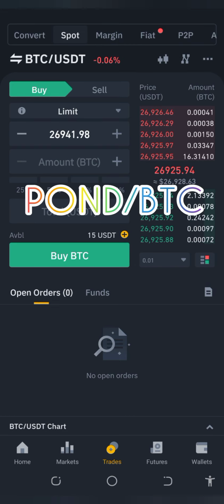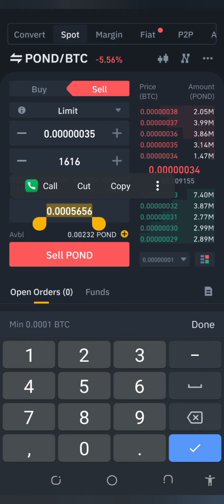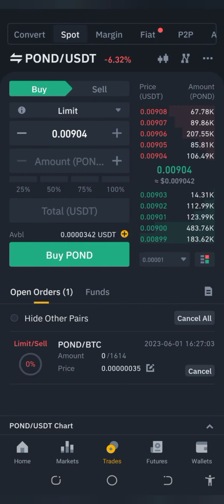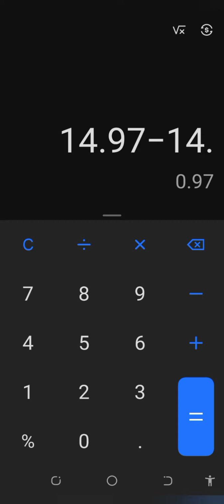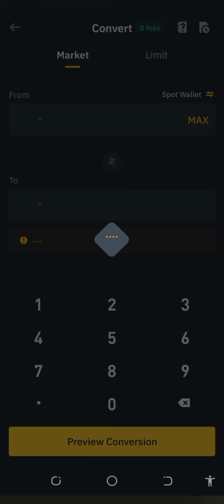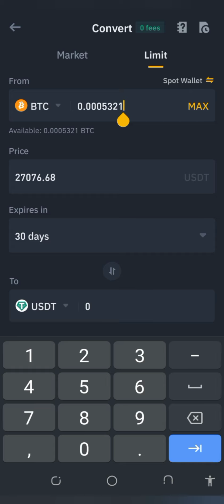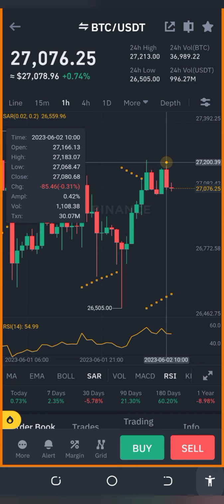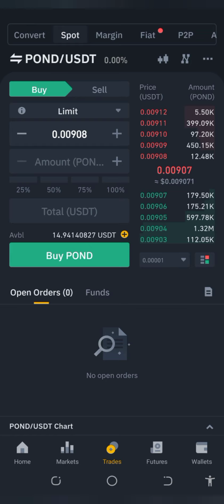POND/USDT vs POND/BTC | 👑Battle Of The Pairs | Which is Faster & More Profitable? 🤑